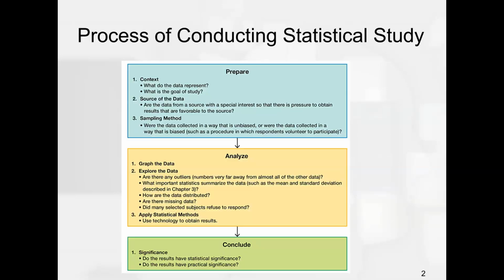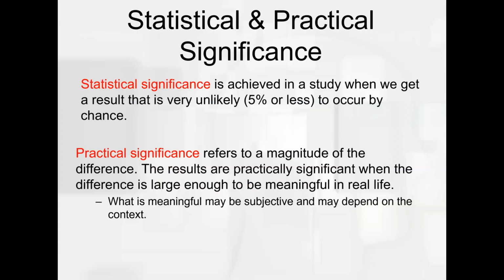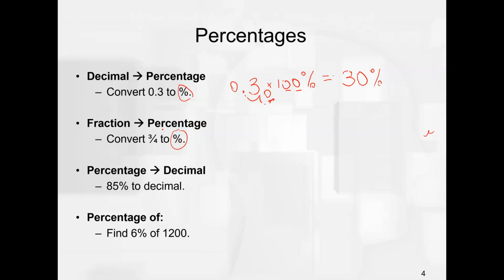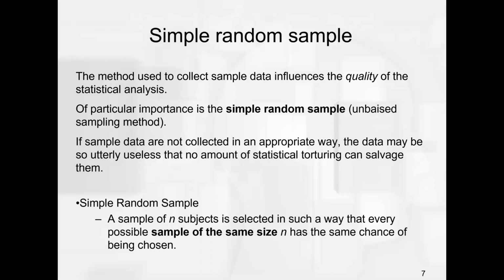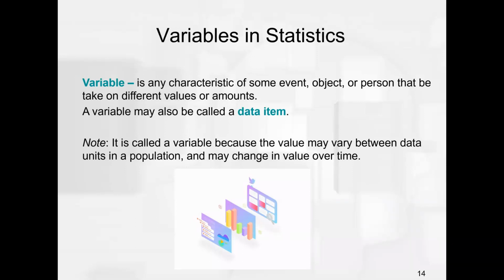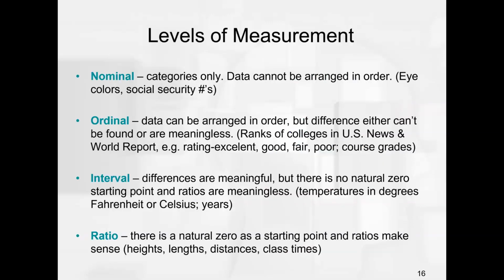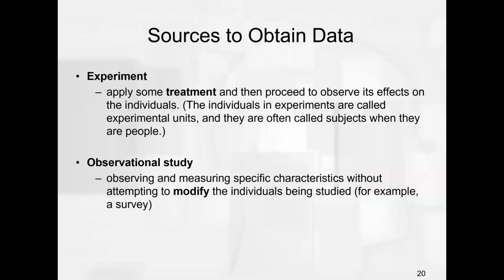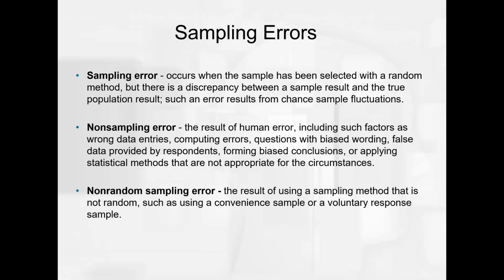Ch1 Introduction to Statistics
Topics covered:
- Process of Conducting Statistical Study
- Types of Statistical Study, etc.